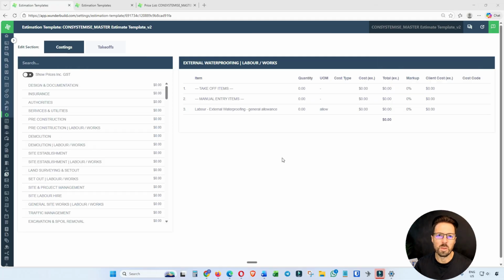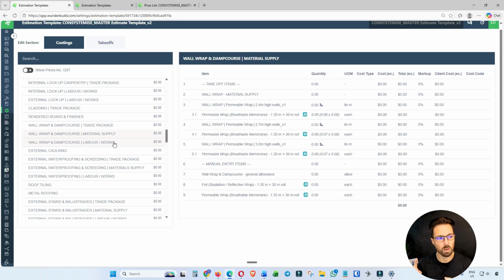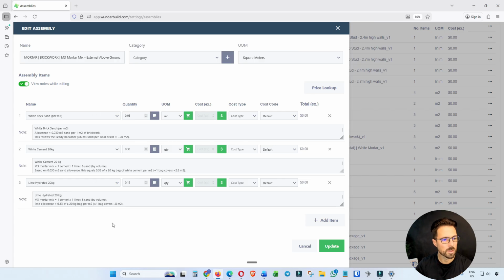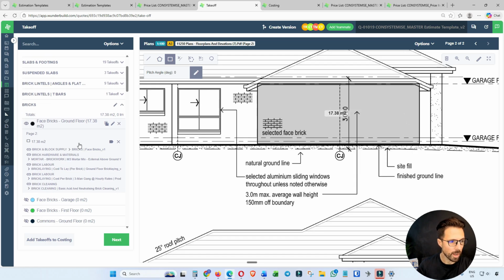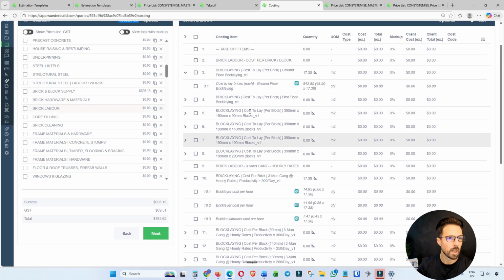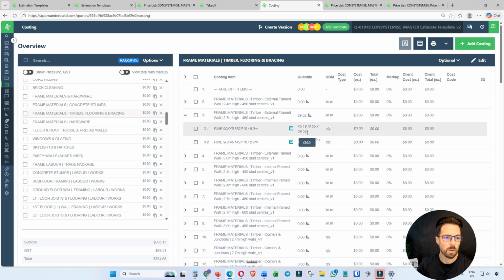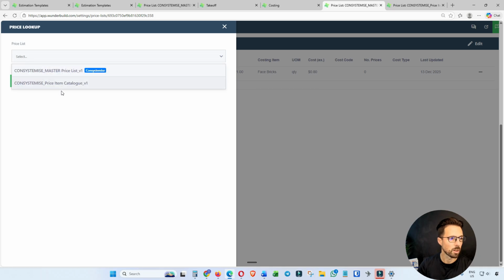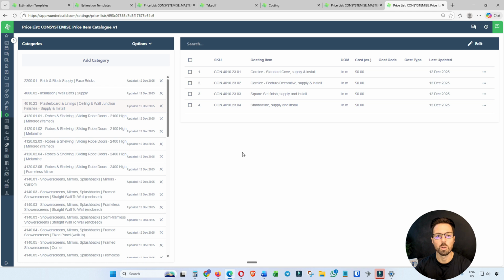I Built an Estimating Engine Inside Wunderbuild (Full Walkthrough Demo)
Want this ESTIMATING ENGINE installed into your Wunderbuild account?
How it works:
✅ Purchase via the link above
✅ You’ll receive simple instructions by email
✅ Add us as a temporary team member in your Wunderbuild account
✅ We install the complete estimating system for you (templates, takeoffs, assemblies, price book)

📄 How a real estimating engine works inside Wunderbuild
In this video, I walk through a complete estimating engine built inside Wunderbuild — showing how takeoffs, assemblies, quantities, and pricing all link together as a single system. This isn’t a high-level overview or theory.
It’s a practical walkthrough of how a properly structured estimating setup works in real projects.

In this video, you’ll see:
✔ How takeoffs automatically feed quantities into the estimate
✔ How assemblies calculate materials and labour
✔ How a master estimate template is structured from prelims through to handover
✔ How a price book links supplier rates directly into the estimate
✔ How builders reduce rework, missed items, and manual estimating time

🔨 New to Wunderbuild? Sign up for a free 14-day trial through this You’ll also get a strategy call with Theo, a copy of his book 📖, and the Builders Software Toolbox package 🧰 — all FREE.

👥 Join the FREE Wunderbuilders Facebook Group ❯ Get tips on Pre-Construction Planning, Project Management, and getting the most from Wunderbuild